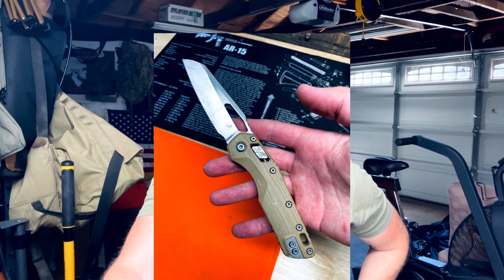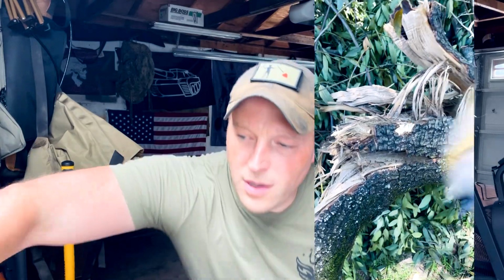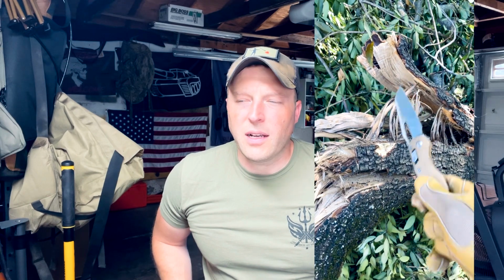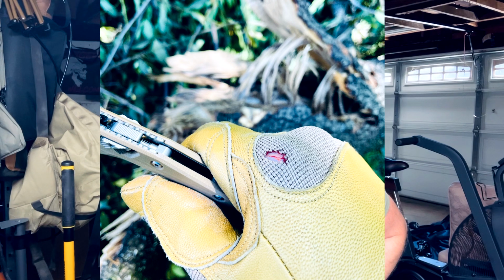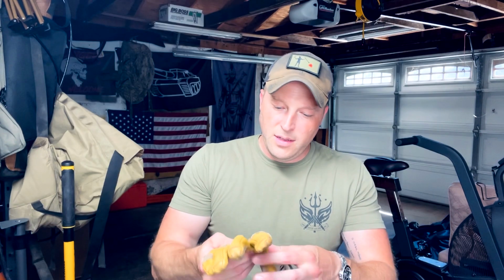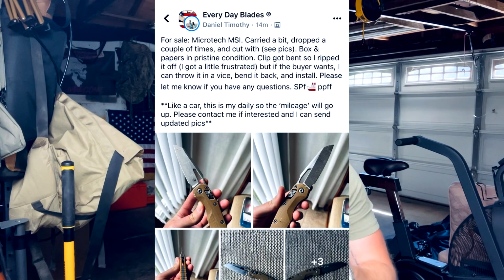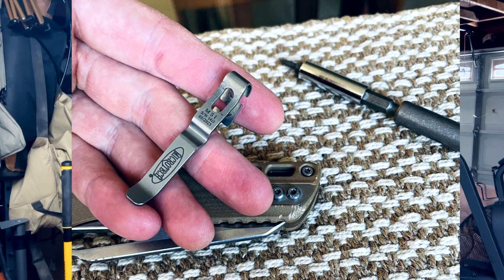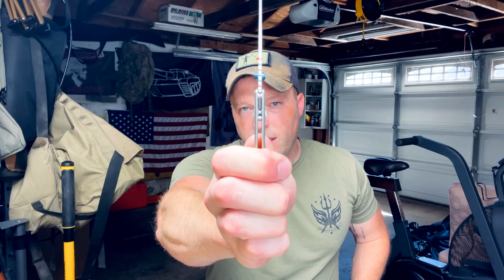Microtech MSI Torture Test: How did we do?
Closing out my microtech MSI adventure. This thing disappointed me. Ram-Lok is weak AF. Next!